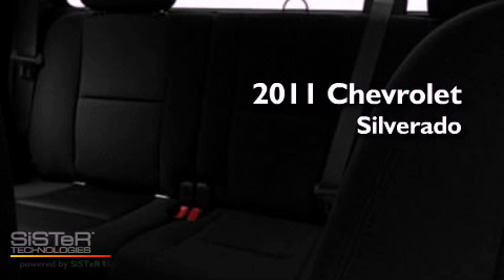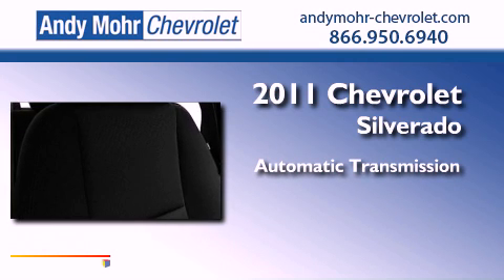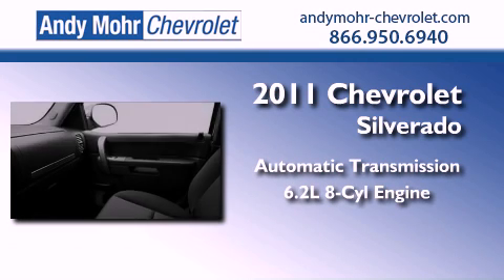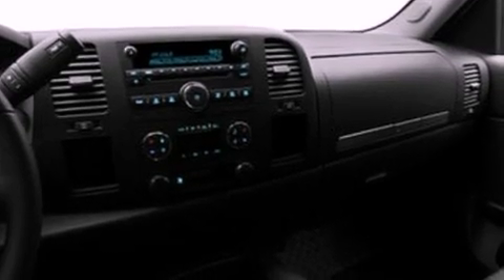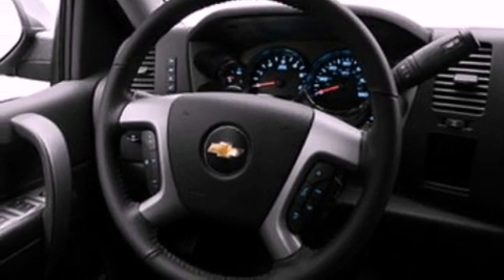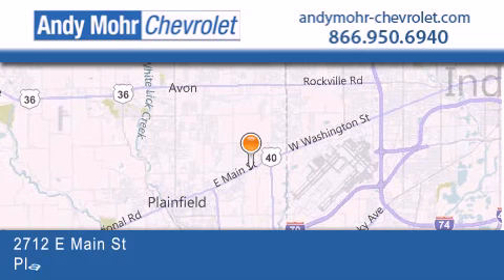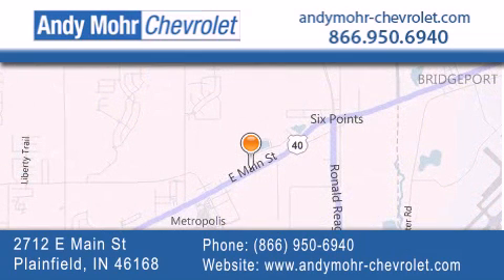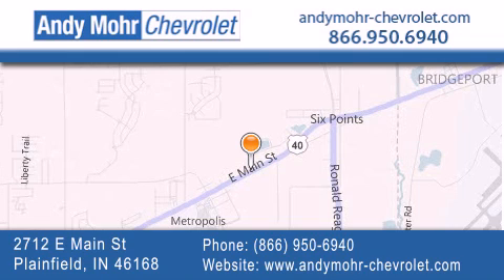2011 Chevrolet Silverado 1500 Indianapolis IN 46168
Year : 2011
 Make : Chevrolet
 Model : Silverado 1500
 Engine : 6.2L V8
 Trans . : AUTO
 Exterior : Imperial Blue Metallic

 Interior : Ebony With Premium Cloth Seat Tr
 Stock : T12099

 2712 E. Main Street